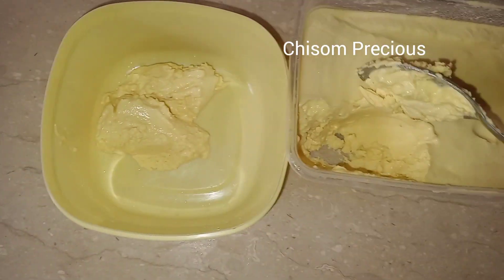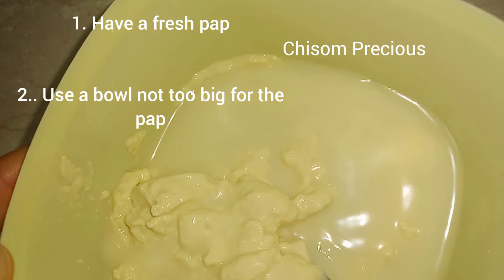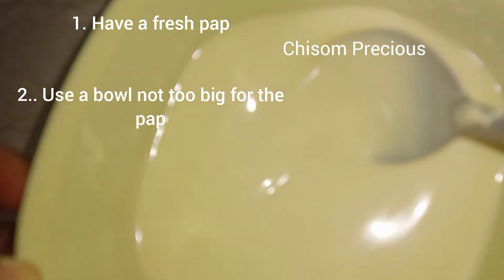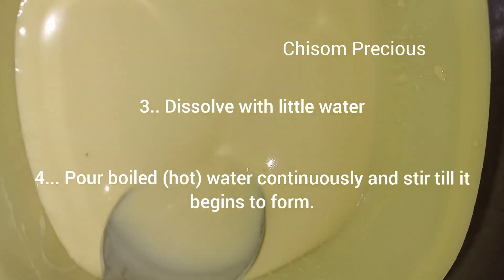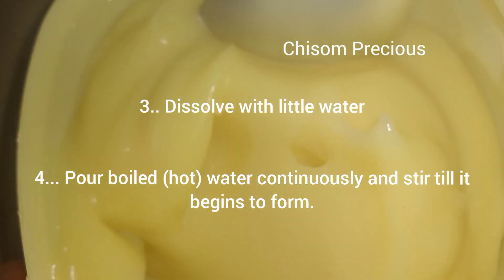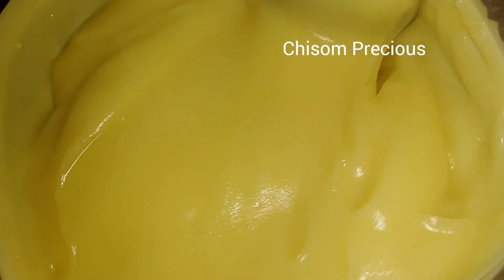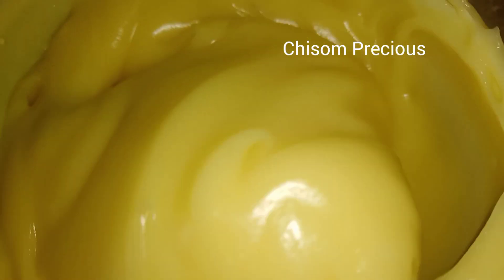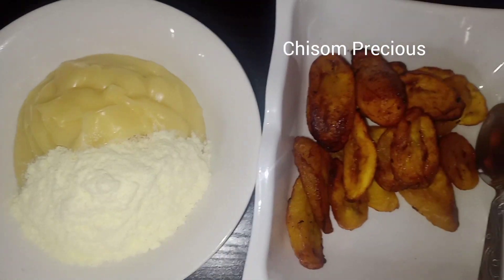How to make Pap 101...